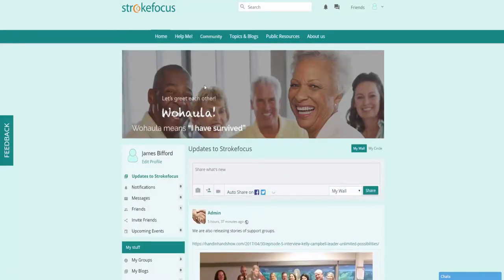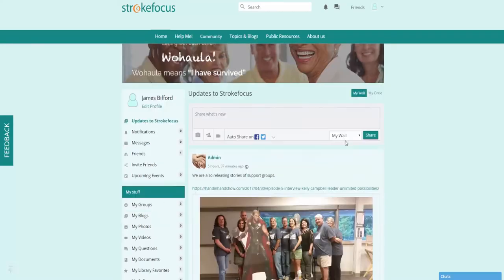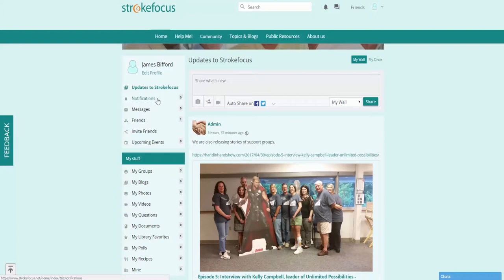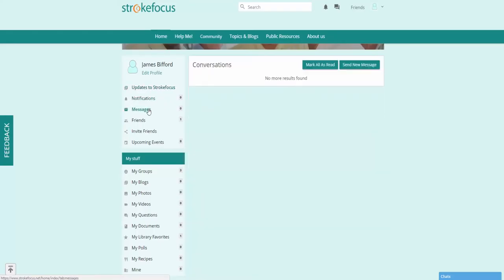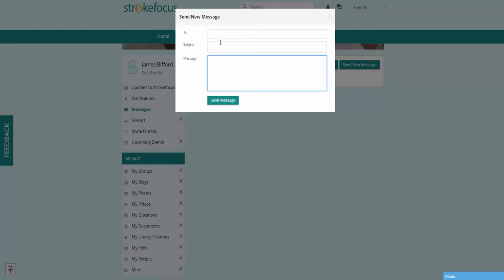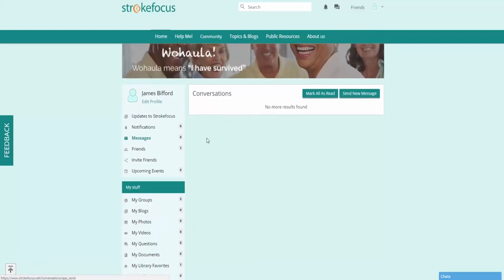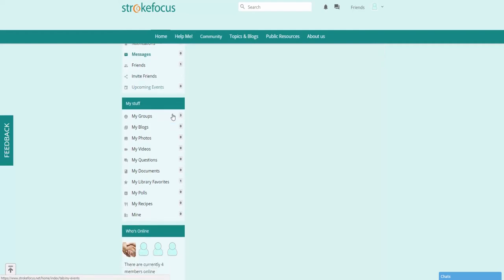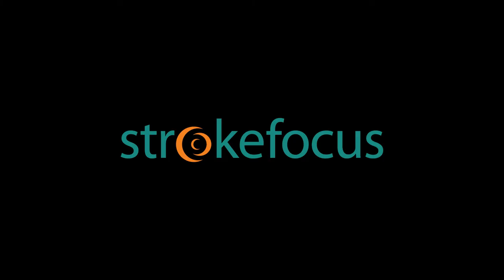Home Page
This video shows how to navigate through the home page of Strokefocus.